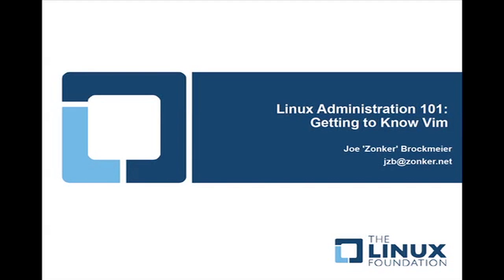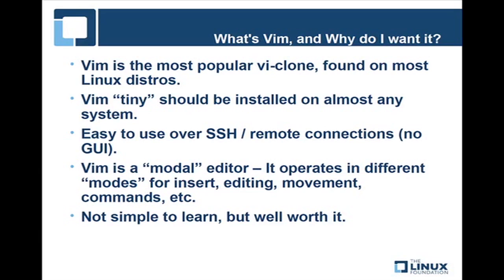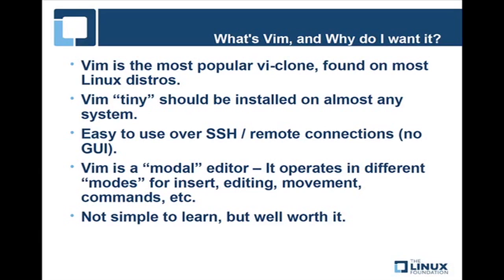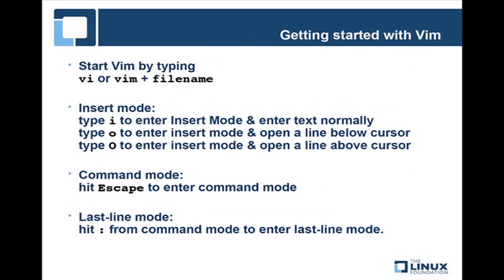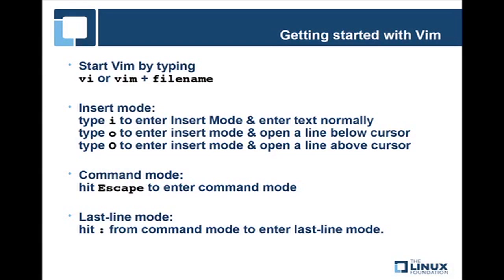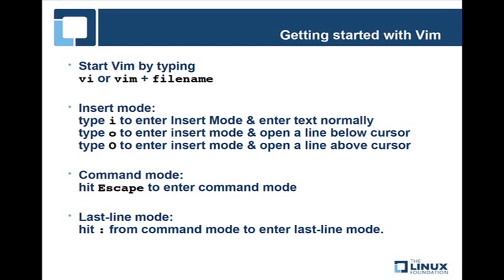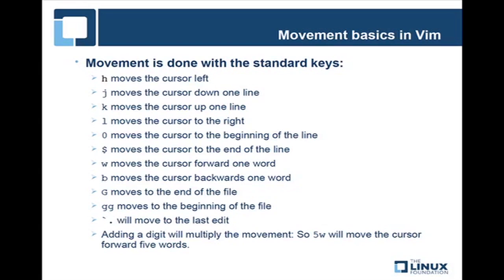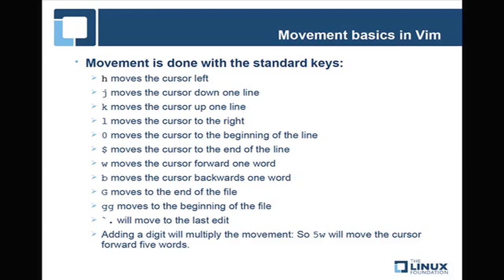Linux Training: Getting to Know Vim (Excerpt)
Joe "Zonker" Brockmeier gives this useful Linux Training video on how to get started with Vim. To see this free Linux tutorial in its entirety, please